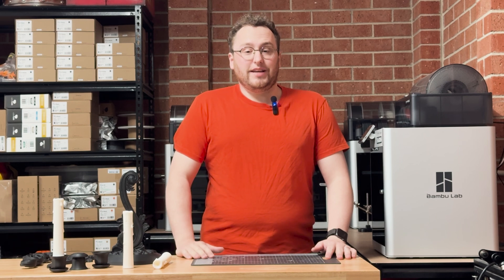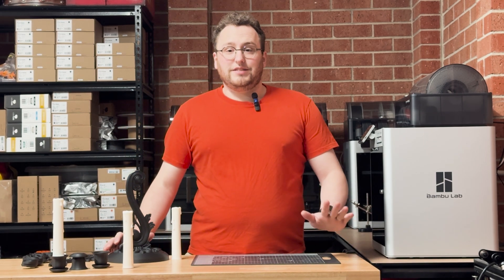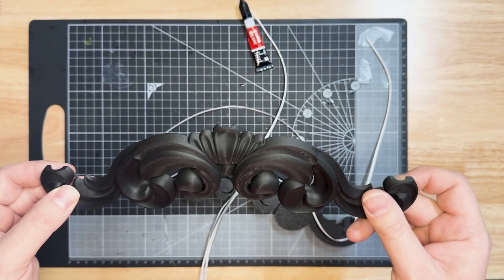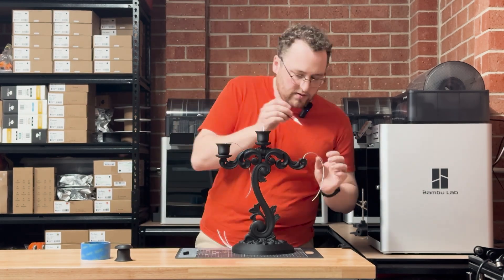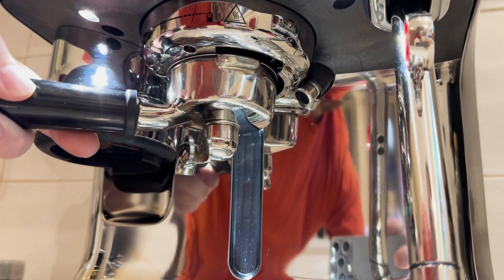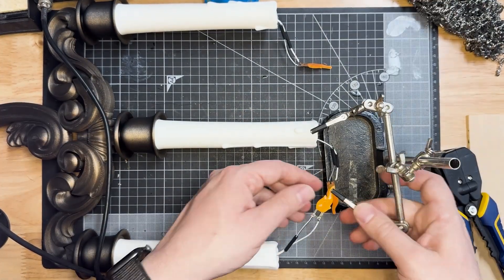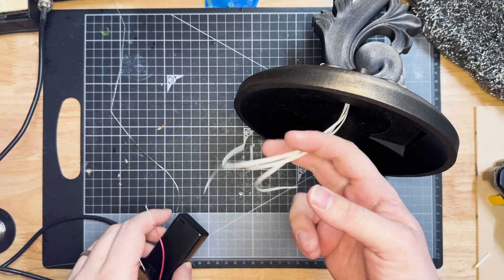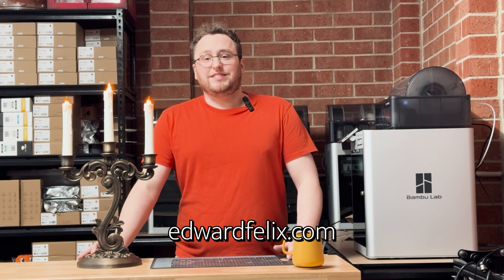Create Your Own Spooky Candelabra – 3D Printing & DIY Electronics Guide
Today, we’re building a 3D printed Gothic candelabra, inspired by the ones I created for Luna Park Melbourne’s Ghost Train! In this video, I’ll show you how to design, assemble, and paint a portable version of this prop, perfect for home decor, haunted house sets, or even as part of a spooky costume.

Using 3D printing, basic electronics, and some creative painting techniques, I’ll walk you through the entire process—from wiring the LED candles for a realistic flame effect, to soldering, assembling, and giving the candelabra a beautiful metallic finish. Whether you’re an experienced maker or just getting started, this DIY project is a great way to dive into prop-making with style.

All 3D print files and resources can be found on my Makerworld page!